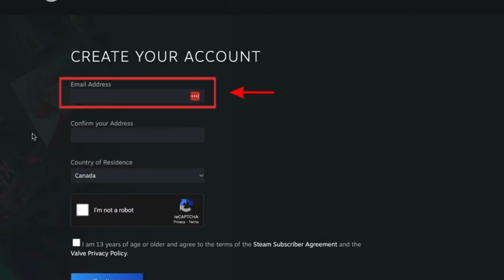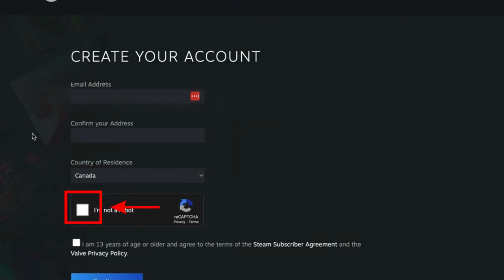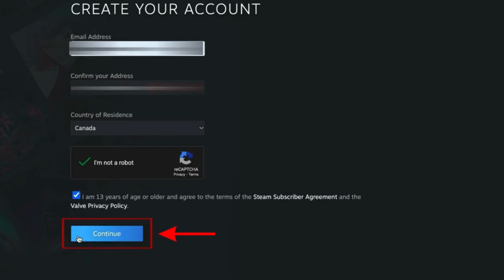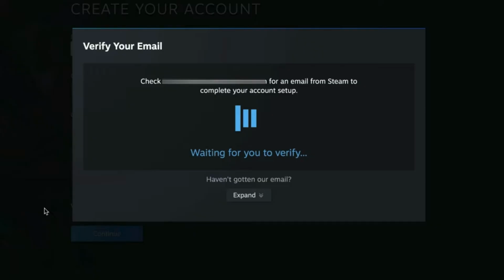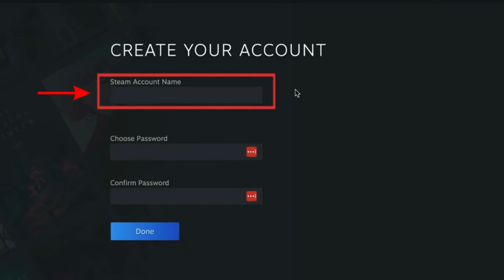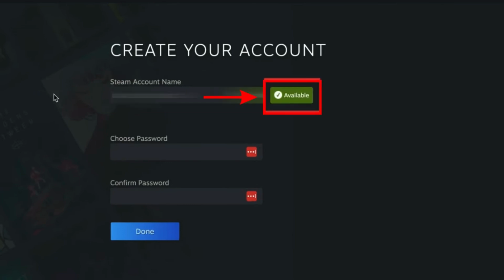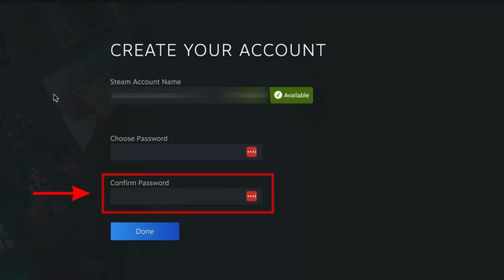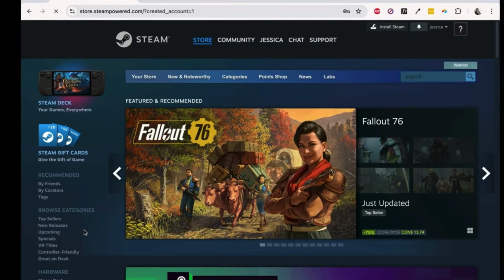Sign Up for Steam Free in Minutes – Beginner's Tutorial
Steam is the ultimate platform for gaming, and setting up your account is the first step to unlocking a world of amazing games. In this video, we'll walk you through every step, from signing up to verifying your account, so you can start gaming today.

🔑 Steps Covered:
2️⃣ Click 'Join Steam' and enter your details.
3️⃣ Verify your email to activate your account.